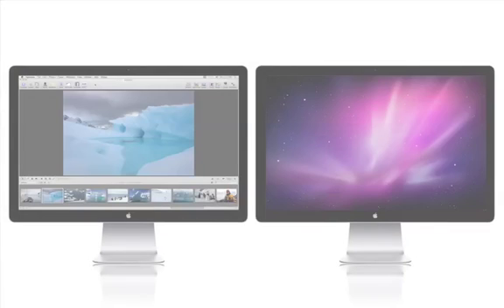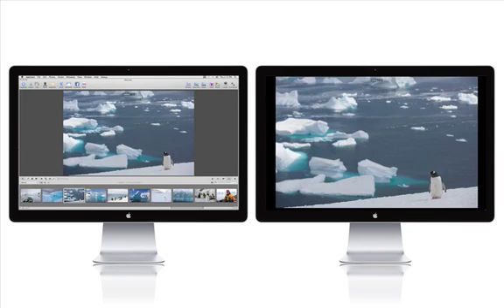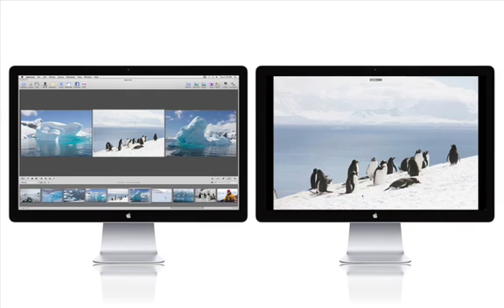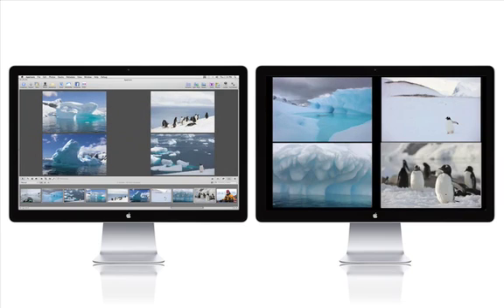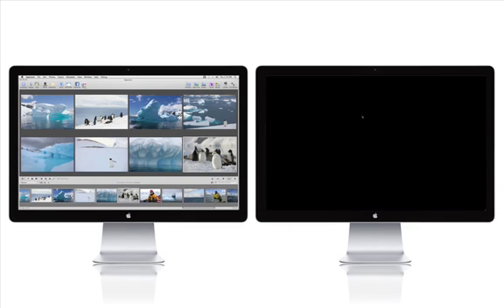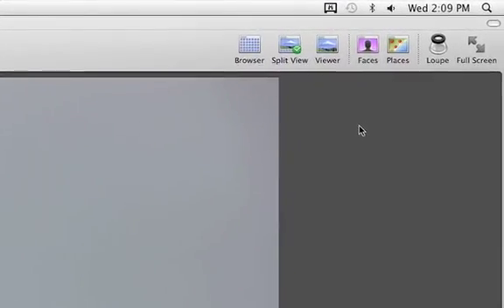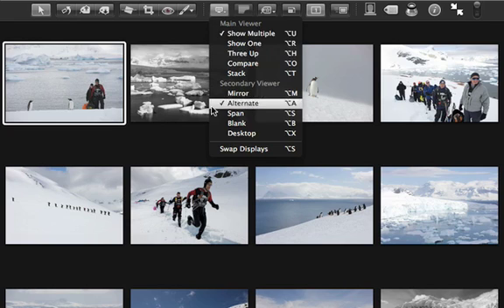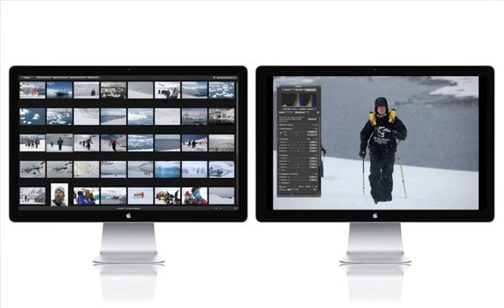Apple Aperture 3 Viewing Multiple Displays